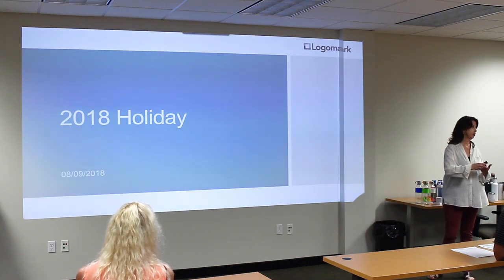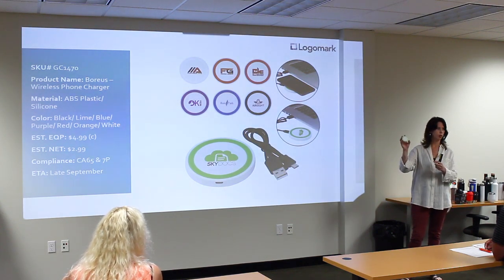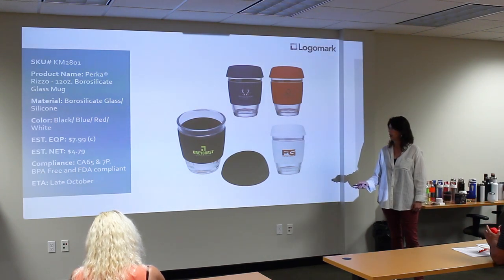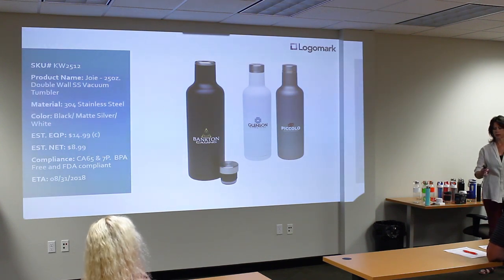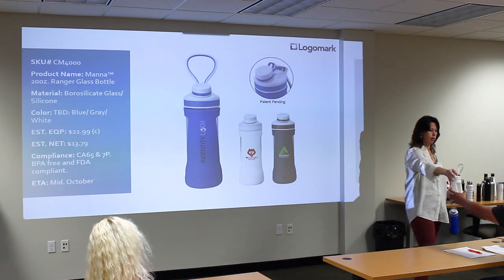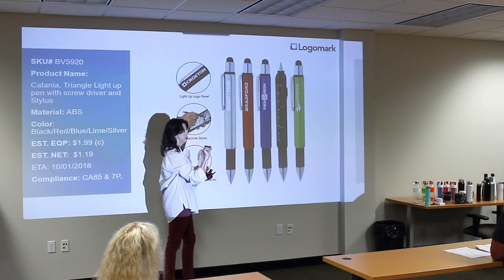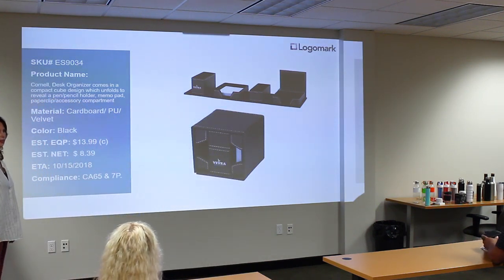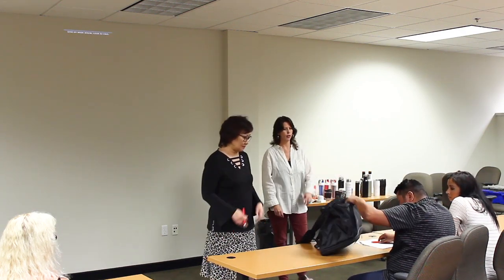2018 Holiday Product Training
Training session for new products in the 2018 Logomark Holiday Catalog